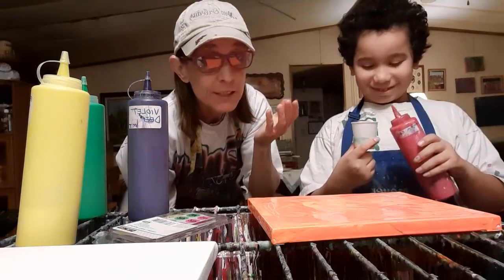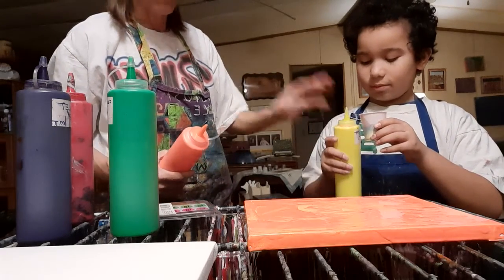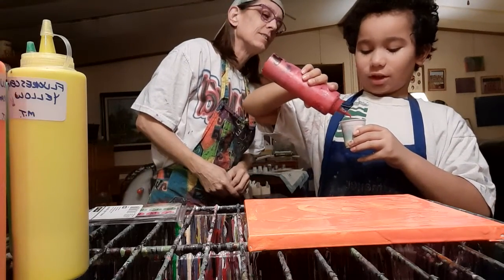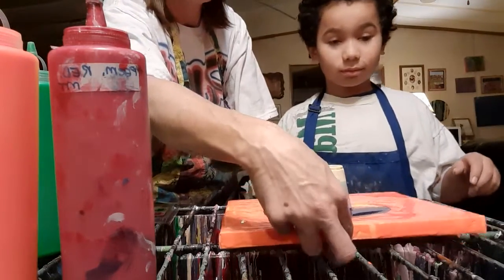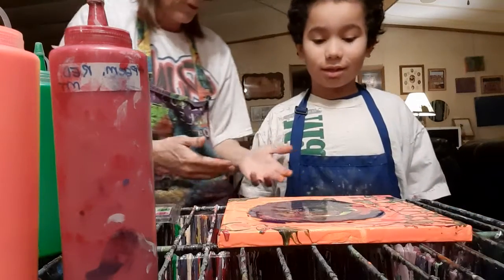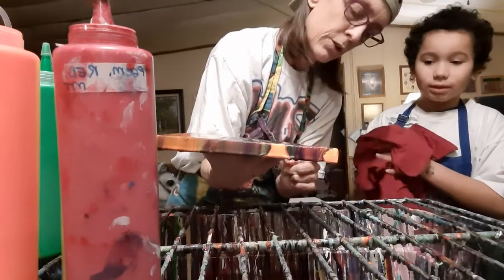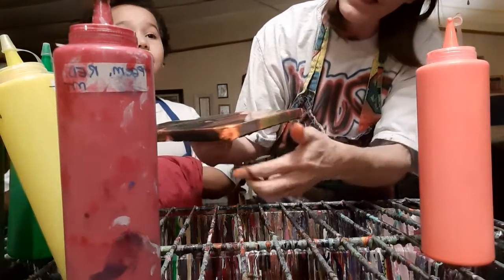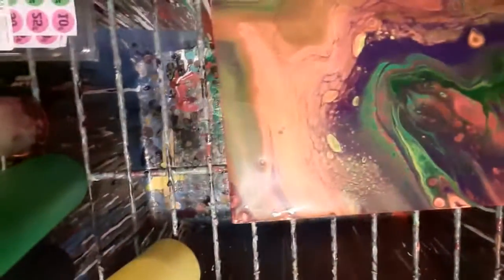Zavier Loves The Acrylic Flip Cup Pours!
I apologize if it looks like I'm hovering. I'm getting new glasses soon but until I do, I have to peer thru my bifocals to see!